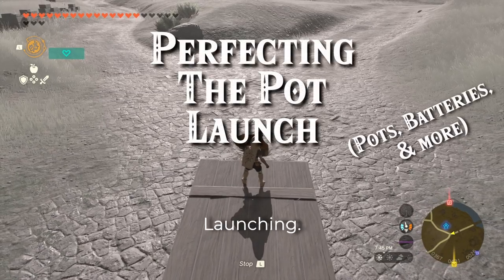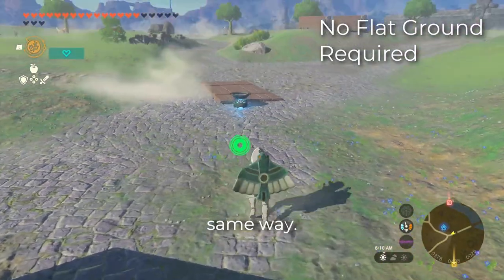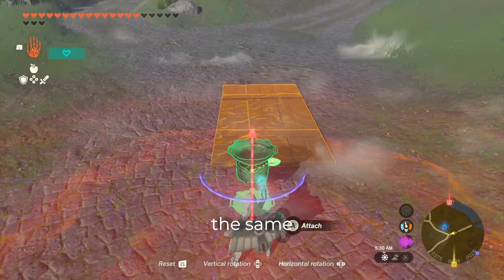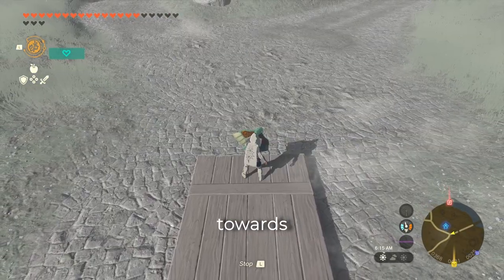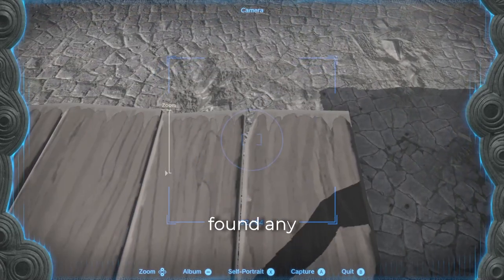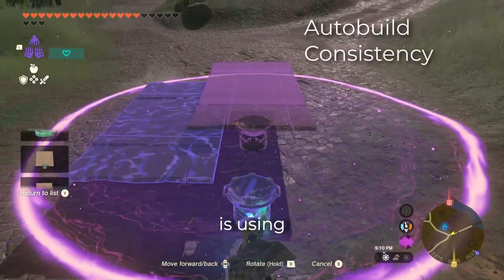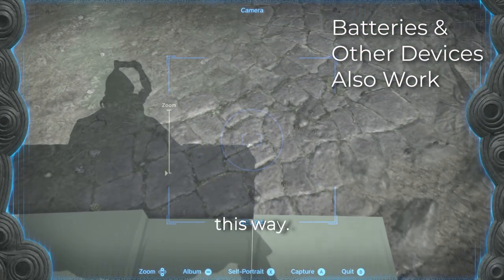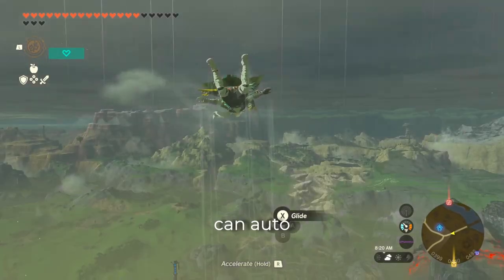OCO Recall Launching Tutorial | Perfecting The Pot Launch (& Other Devices)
I don't know why this enthralled me so much but I really wanted to develop a consistent method. If it's possible to perfect, I feel very close! Let me know if you have any ideas for further improvements or need any help.

Not sure if Paradox coined the term OCO (Oriented Carriable Object) but you can see his video
This refers to any object that can be picked up over Link's head. It will be oriented into the same position over his head every time. The direction of the animation as he picks it up depends on where the object is in relation to Link and the animation happens in real time. So, we can reverse this animation with Recall which happens really fast and leads to this launch.

Intro: 00:00
Ultrahand Pickup: 0:19
Loosen Up Link: 1:03
Autobuild: 2:00

If you'd like to see this kind of stuff live, and many other games, come by my Twitch channel!